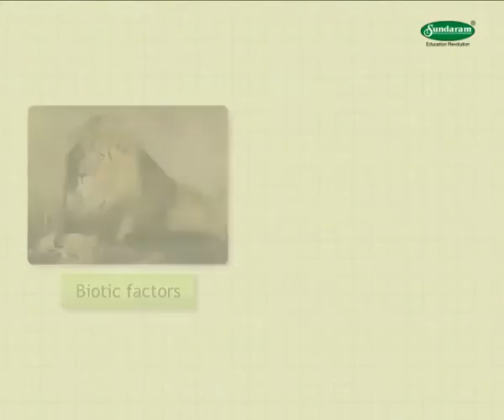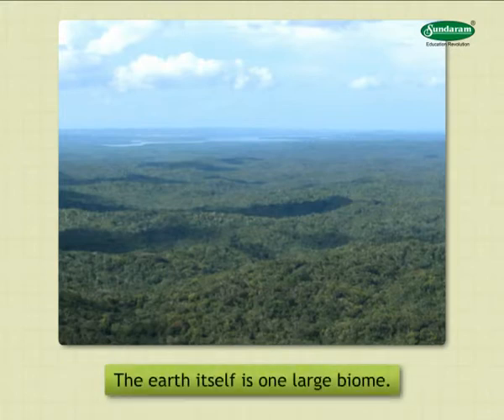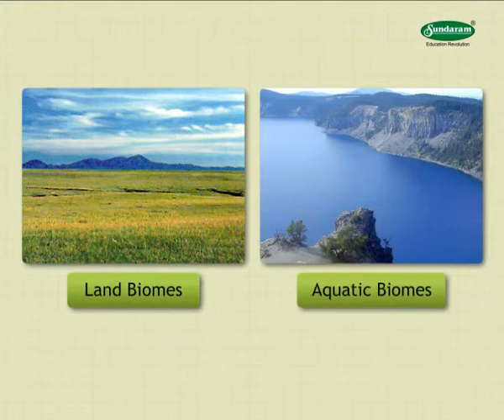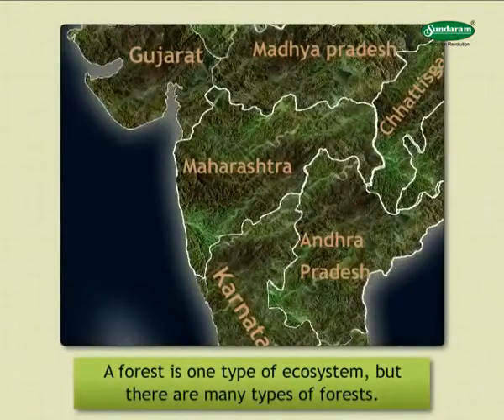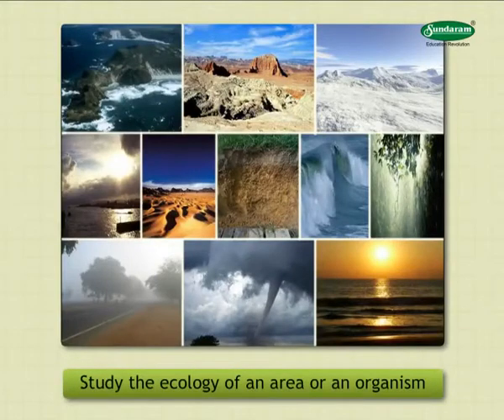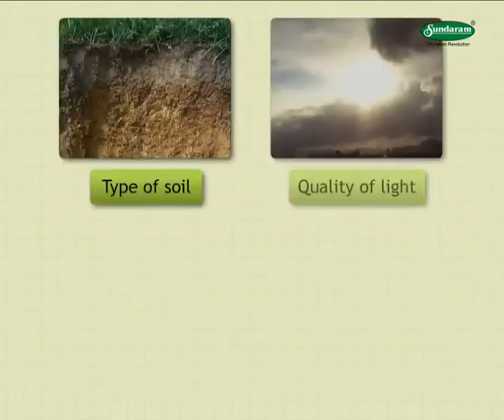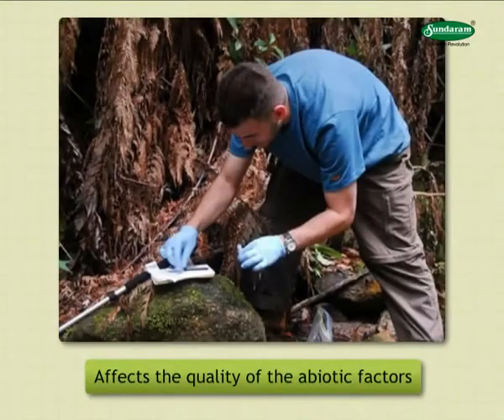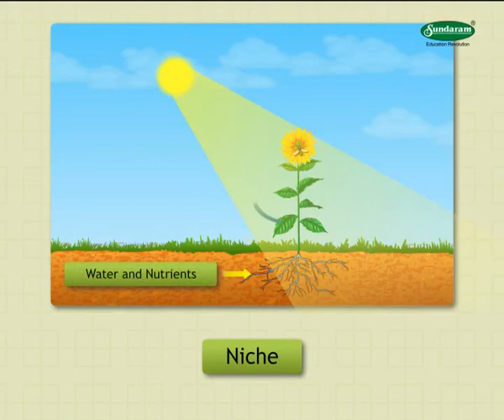Sundaram Eclass Science concepts: Types of Ecosystems (Bonding With Ecosystems)